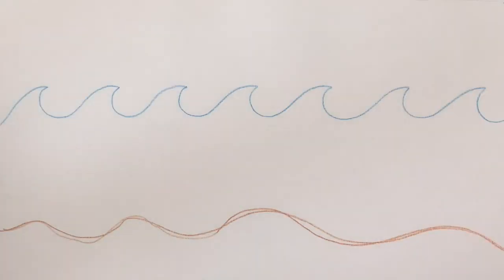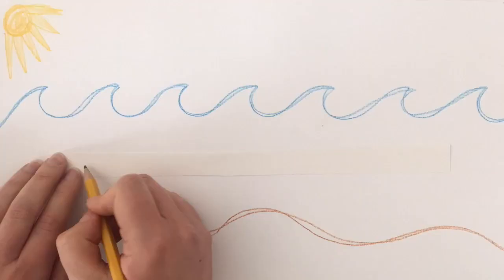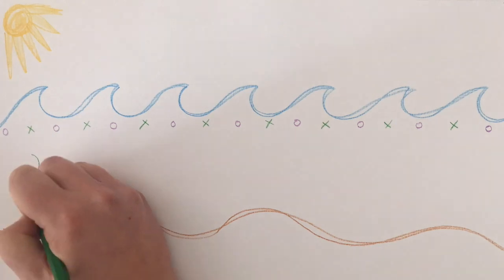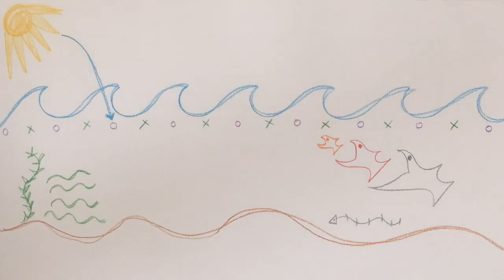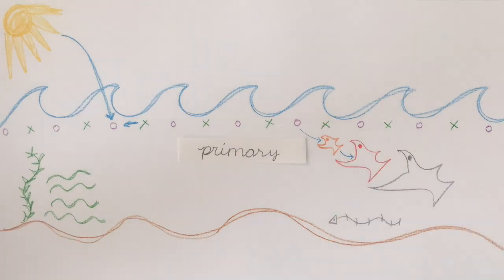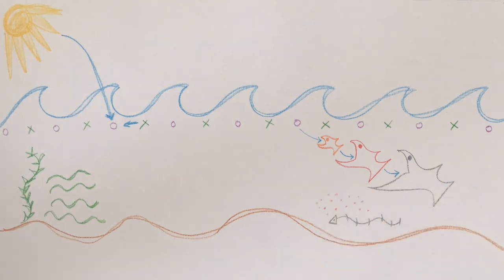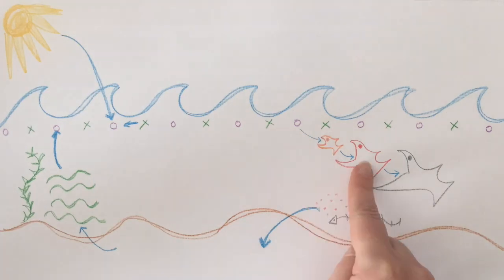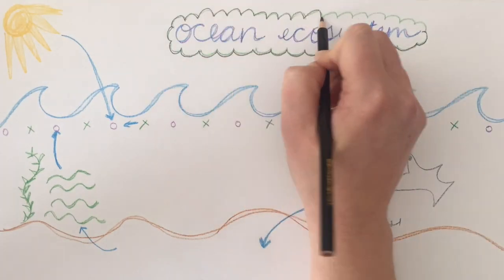Ecosystem (ocean example)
This video is about Ecosystem (ocean example)